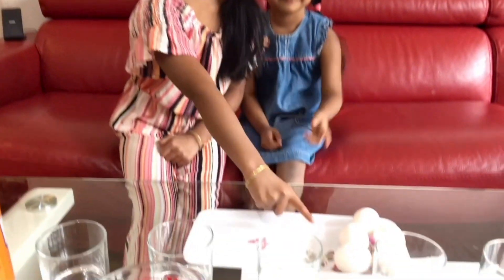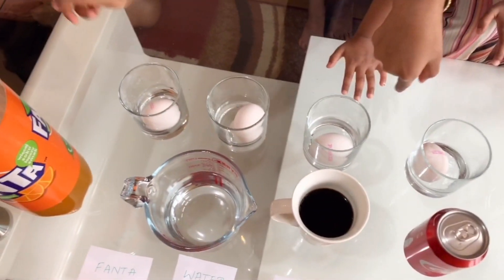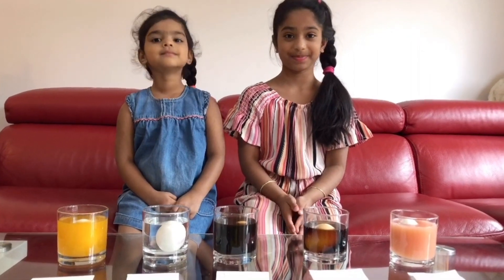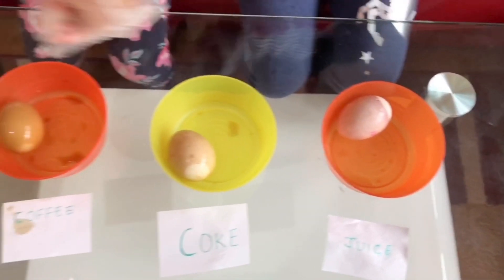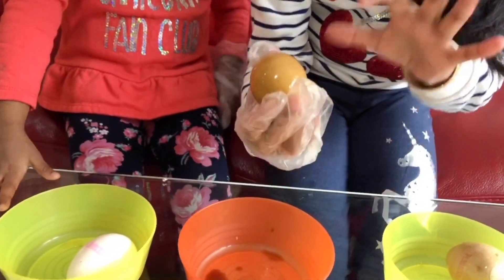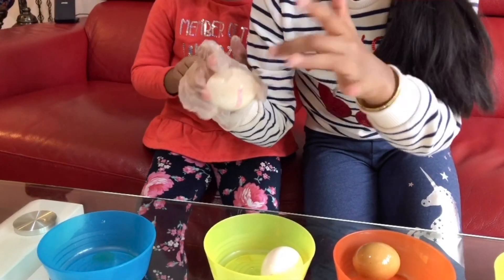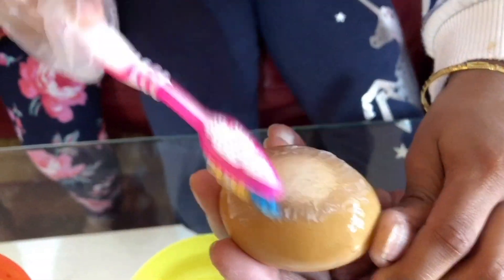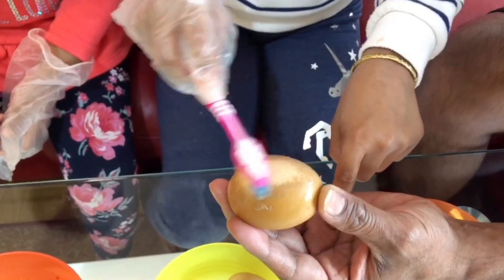Tooth Decay Experiment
I have come up with another video which is Tooth decay experiment, this was given as a science project in my school, so thought it would be useful to share with everyone.

Lesson learned from the experiment is brush your teeth twice a day and for 2 minutes.